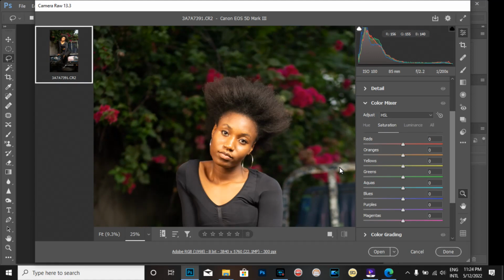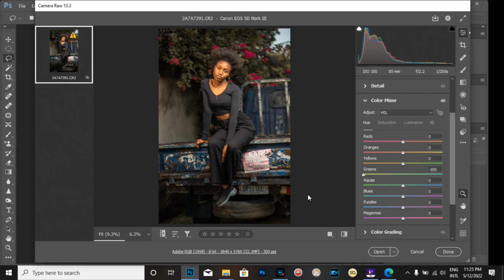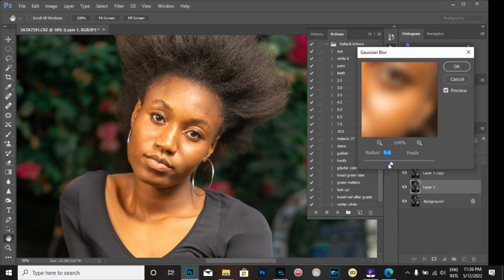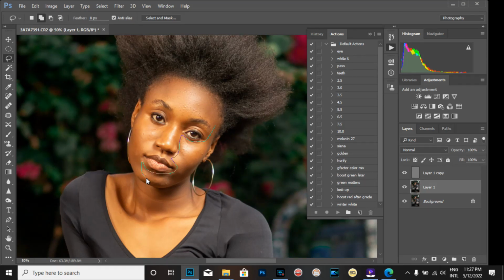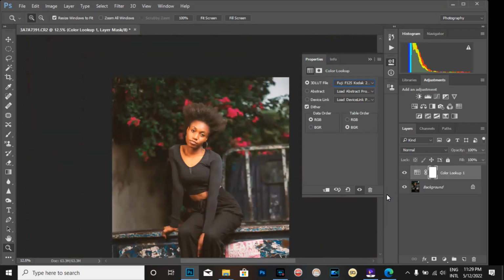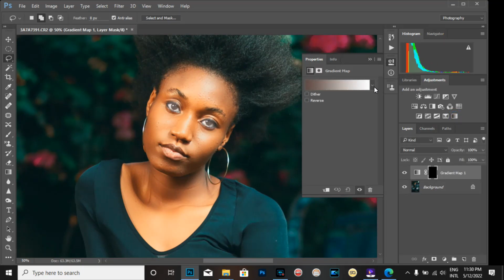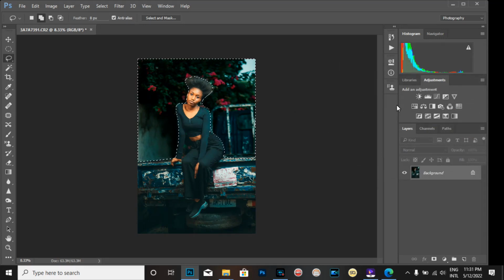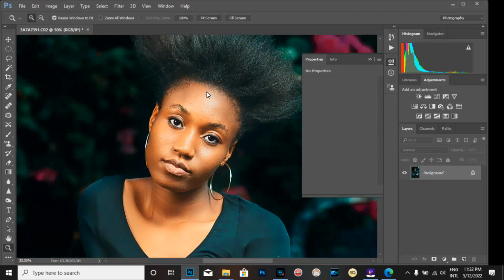RETOUCHING FROM CAMERA TO FINISH. WATCH